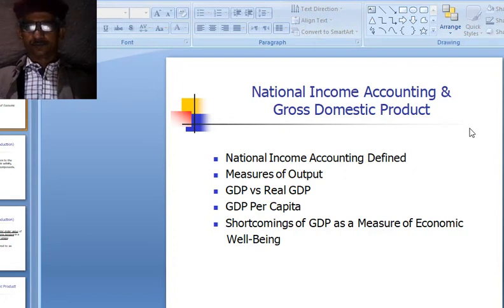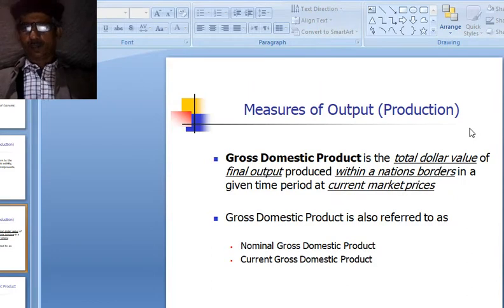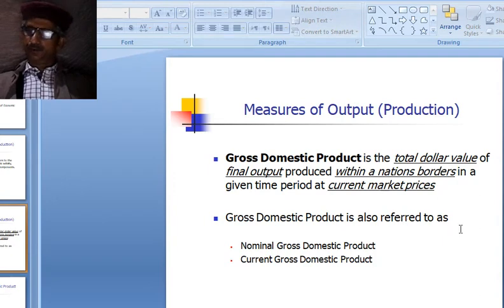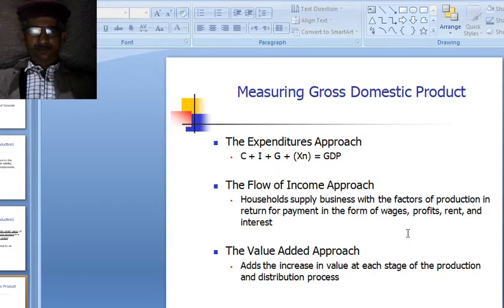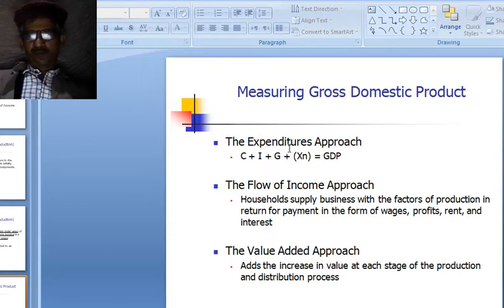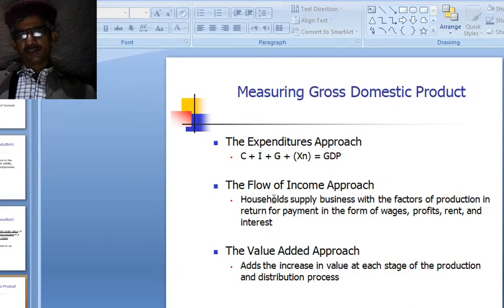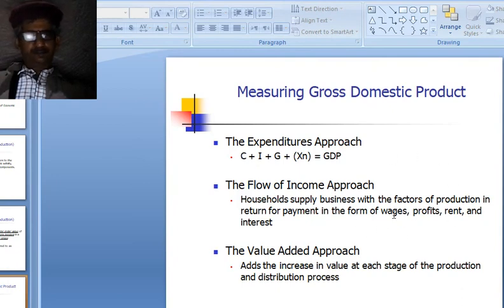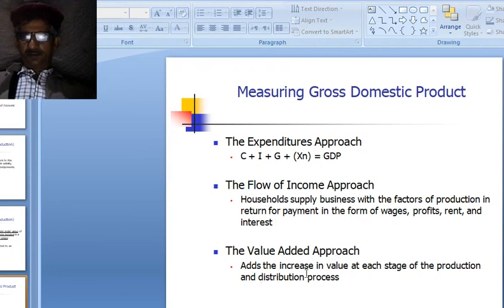Macroeconomics Lecture 3: Gross Domestic Product (GDP)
This video lecture is based on the discussion on the concept of National Income Accounting and GDP